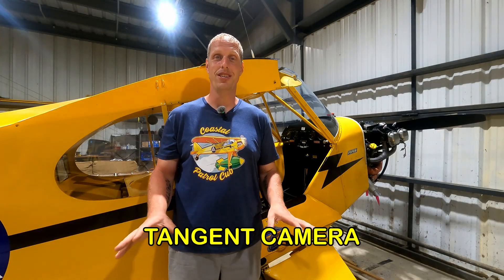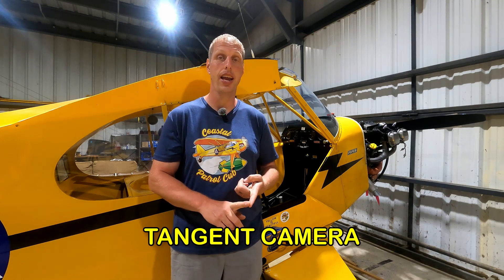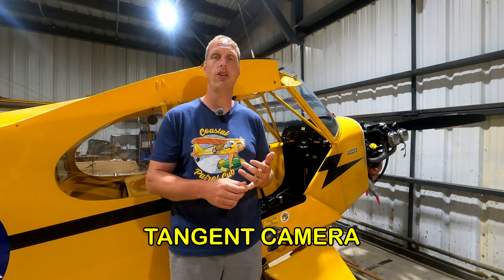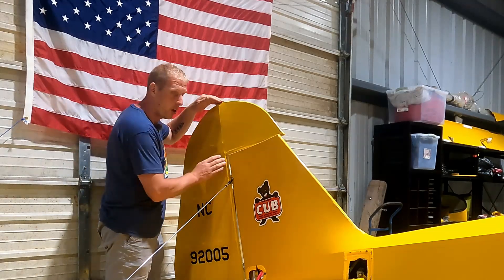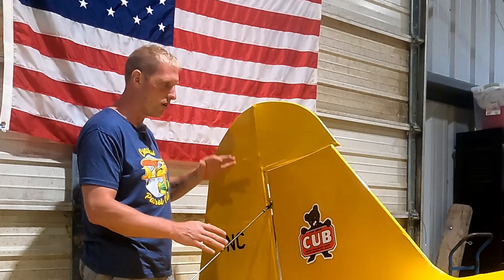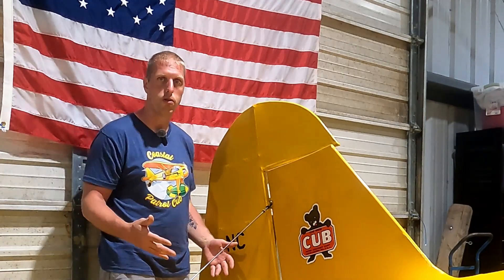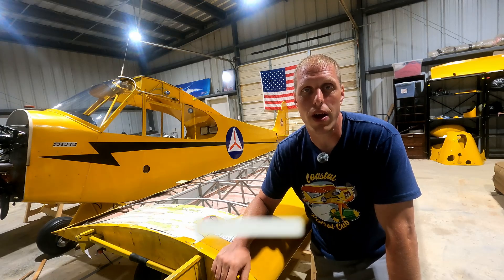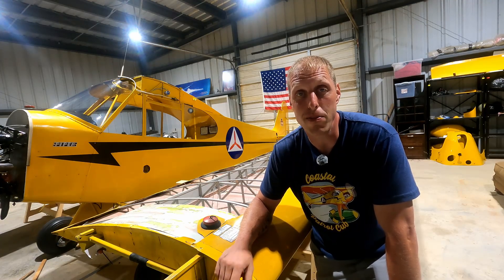What's the Deal with Piper Rudders? Airworthiness Directive explained.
Here I go in depth over the Piper rudder failure issue, to include the original accidents that prompted the FAA's Airworthiness Directive affecting all high wing Piper aircraft, the AD itself, and how it affects my 1940s J-3 Cub.

Intro - 00:00
Accident history - 00:56
Definition of Aircraft Accident - 01:05
Accident History Continued - 02:23
The Airworthiness Directive - 04:20
What do I need to do - 06:02
1025 vs 4130 Steel - 07:23
Why the AD Applies to All High Wing Pipers - 08:01
Like and Subscribe - 09:00
What are my options - 09:24
Alternate Methods of Compliance - 10:23
Conclusion - 11:55